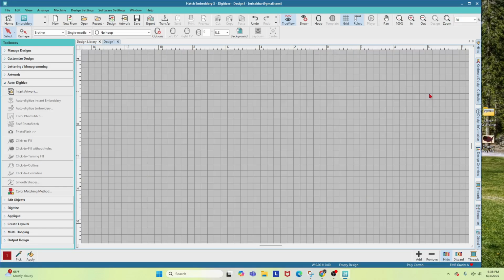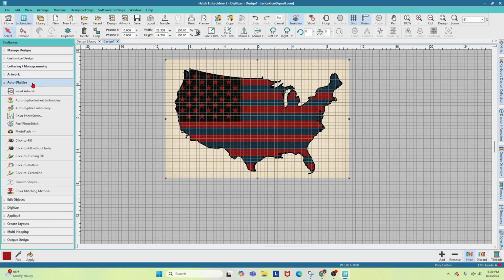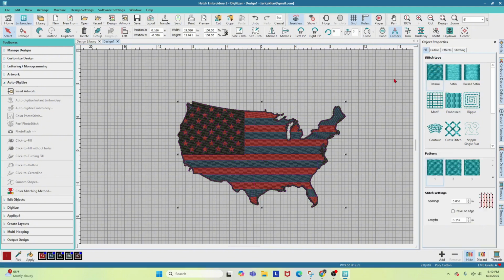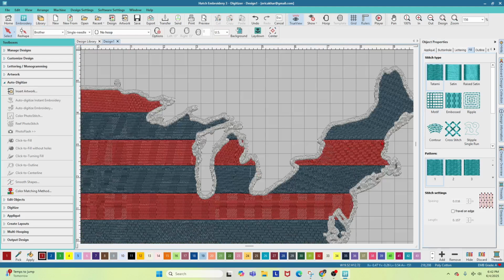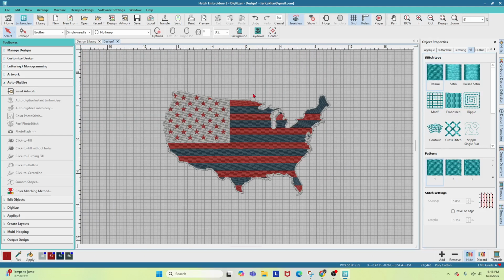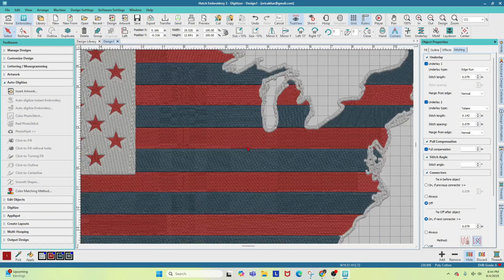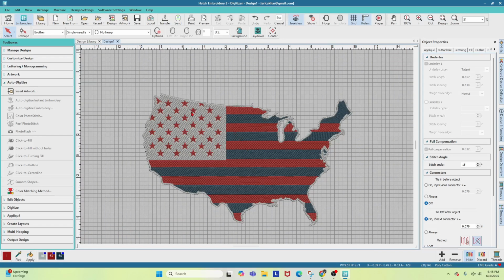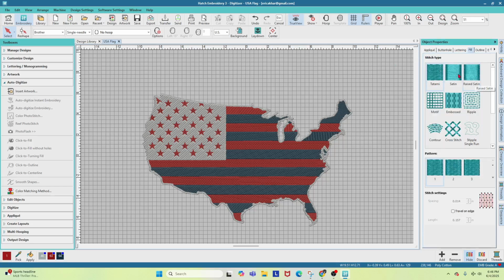How to Auto Digitize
Quick tutorial on how to auto digitize with Hatch Embroidery 3
This includes how to insert an image, how to digitize it, and how to export the image
part 1